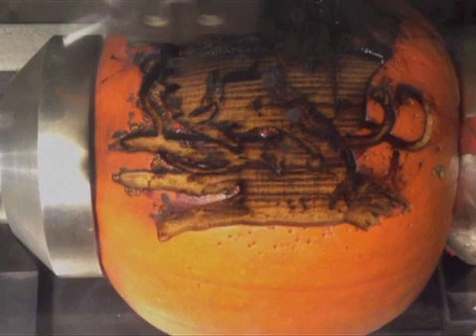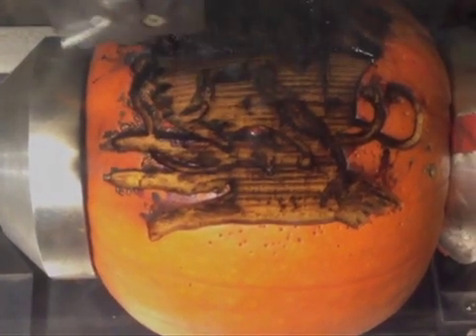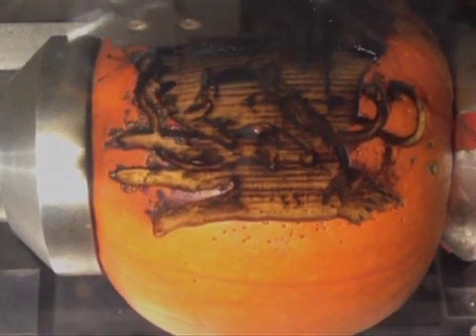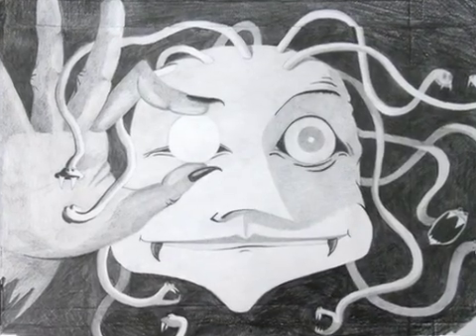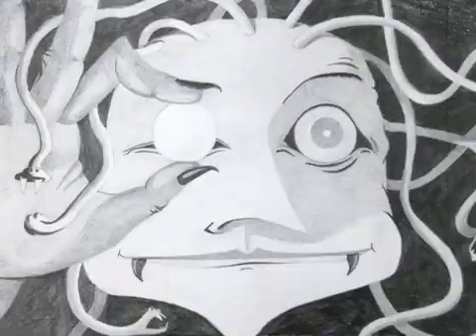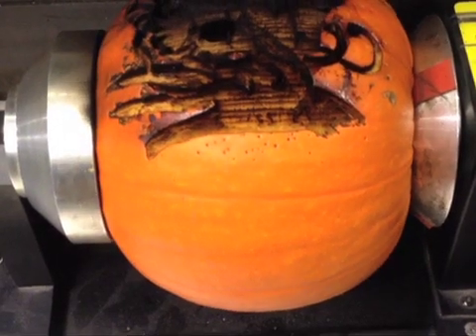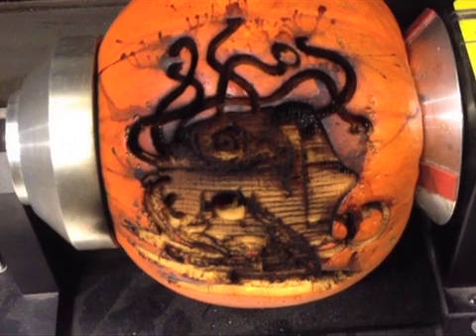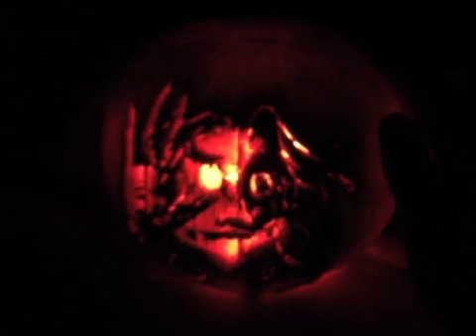High-tech pumpkin carving